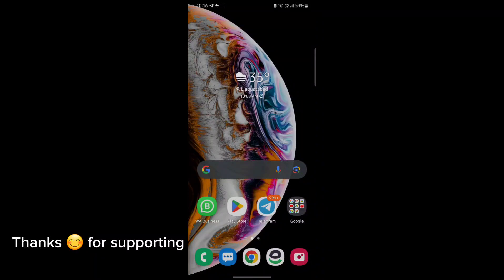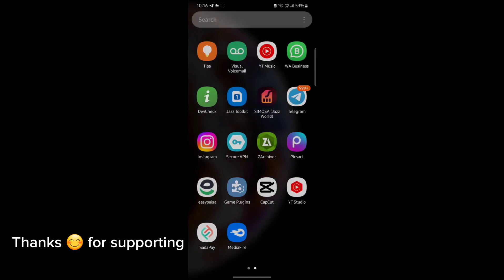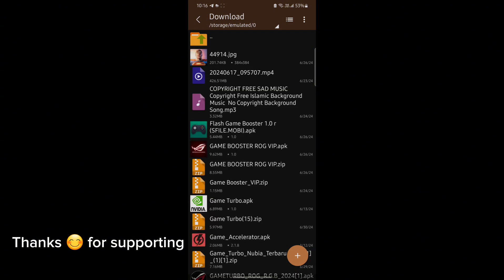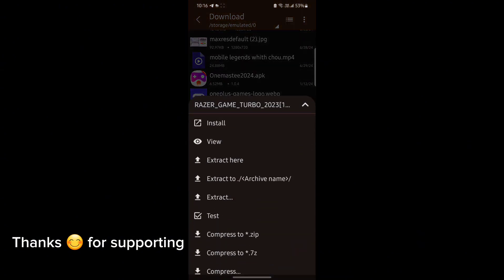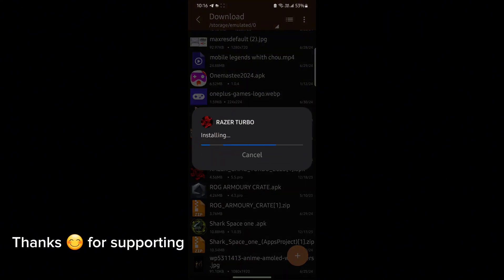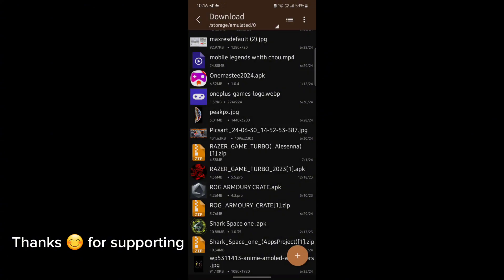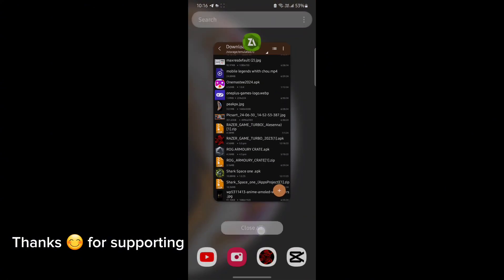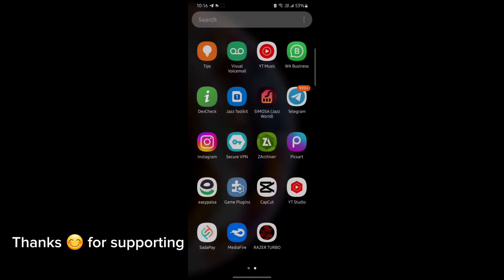Game turbo terbaru | Max 90 - 120 FPS | Game turbo all devices | Stable Fps & Performance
related title-

Cover Tags -
Gltools
Overclocking
overclock android without root
overclock android
performance
tweak performance